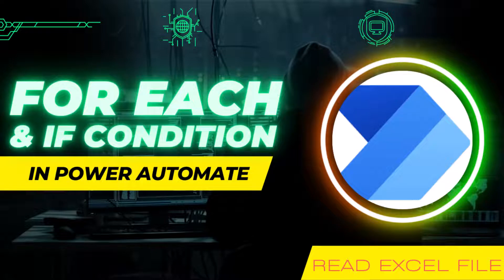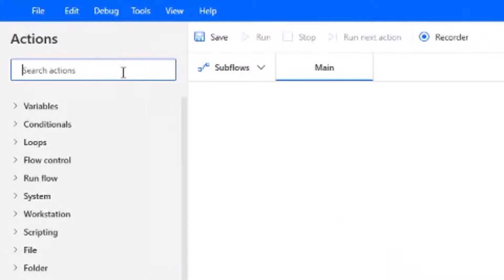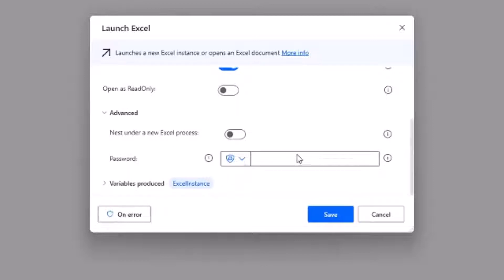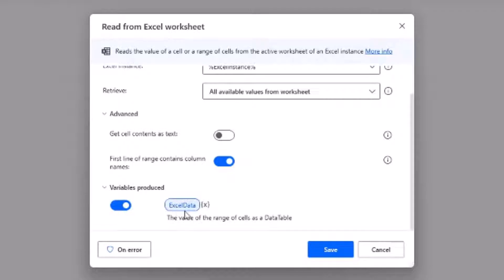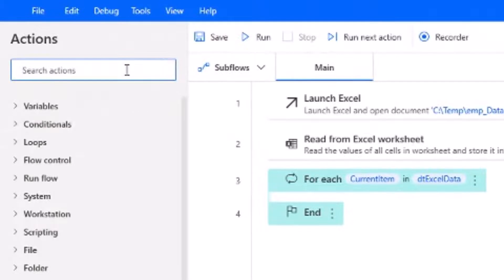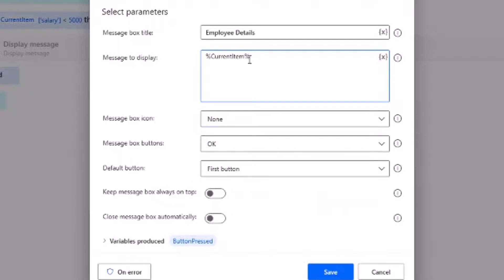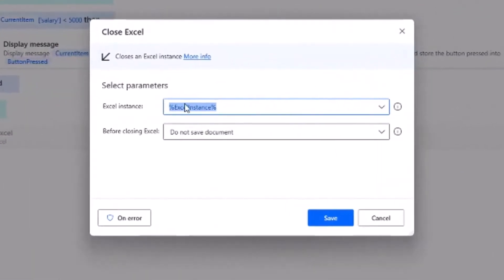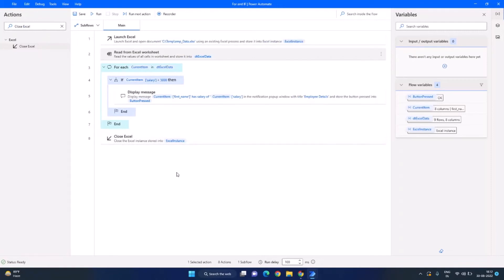For Loop and If Condition in Power Automate Desktop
HI All,

In this video we have shown how to use For Loop and If Condition in Power Automate Desktop.